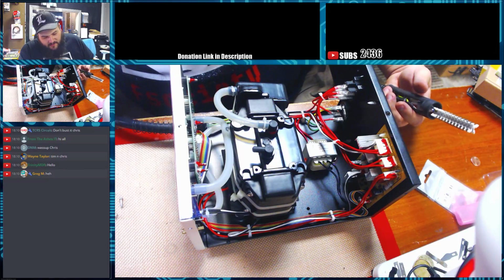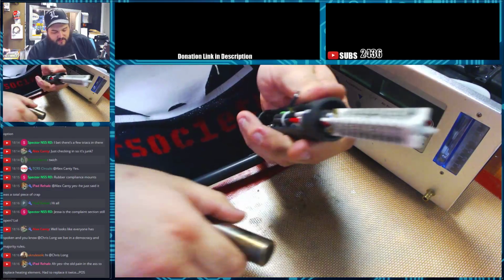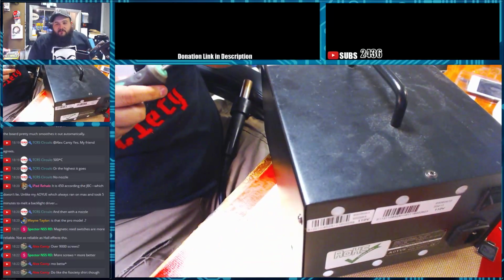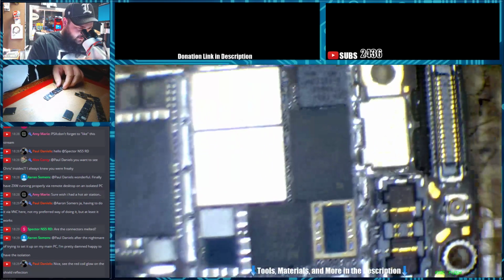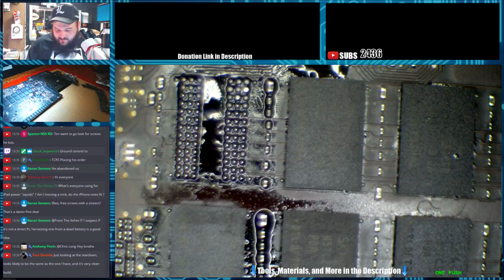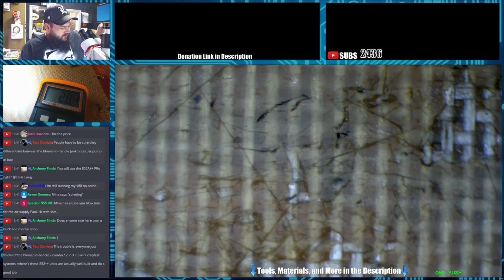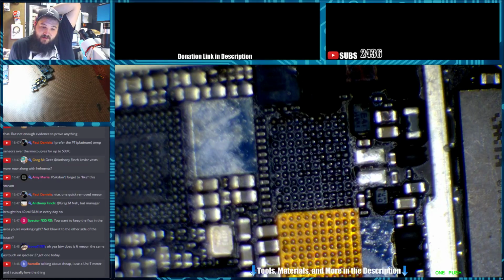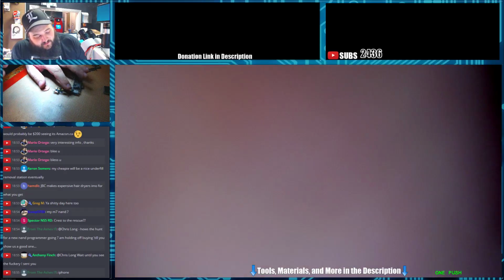Aoyue 852A++ Teardown, Are they junk?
Want to Donate to the Stream Click Link Below and add a Message

T-Shirts are now available!!!

Now on Twitch!!

The Tools all the Cool kids use

● Screwdrivers: Wera Brand
● Tweezers: Vetus ST-16
● Micro Tweezers: Vetus ST-15
● Flux: AMTECH NC-599-V2-TF
● BGA Flux: AMTECH 4300-LF4300-TF
● Blades: X-Acto Knife Kit
● Microscope: AmScope SM-4TPZ Simul-Focal 3.5x-90x w/ 0.5x Barlow Lens
● Adhesive Remover: 3M Scotch Sticker & Marker Remover Pen
● Soldering Equipment: Hakko FM-203
● Soldering Iron Handle: Hakko FM-2027
● Hot Micro Tweezers: Hakko FM-2023
● Soldering Tip Bevel w/Indention
● Soldering Tip Micro Tweezers T9-i
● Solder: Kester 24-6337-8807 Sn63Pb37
● Solder Paster: Mg Chemicals 4860P
● Solder Wick: Techspray 1823-5F
● BGA Stencil Holder: Fixture Motherboard PCB Holder
● Tape: Kapton Tape
● Magnet Wire: PN155 Magnet Wire
● Electronic Opening Tool: iSesamo
● Glue: B-7000
● Solder Mask: Mechanic LY-UVH900
● Power Supply: Circuit Specialist PPS2116A
                Power Supply Profiles:
                            M1 = 4.2v 2A
                            M2 = 5.3v 2A
                            M3 = 3.3v 1A
                            M4 = 5.0v 1A
                            M5 = 12v 2A
● Hot Air Station: Aoyue 852A Plus Plus Digital SMD Hot Air Rework Station
● Flux Cleaner: Pure Acetone 100% & 99% Isopropyl
● Sprays: Freeze Spray
● BIOS Programmer: TL866
● Heat Protective Mat
● 10W UV Light
● iPhone Test Cables
● Sharpertek 1.6 Gallon

Tools I have no clue on part number:
● Flat Spatula to spread Solder paster
● Tooth Brush haha
● Rhino Shim